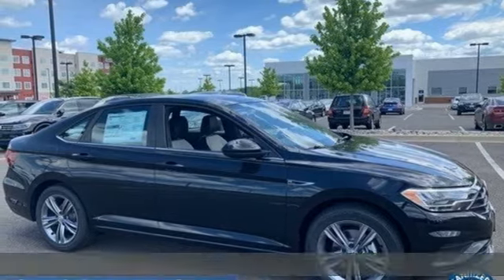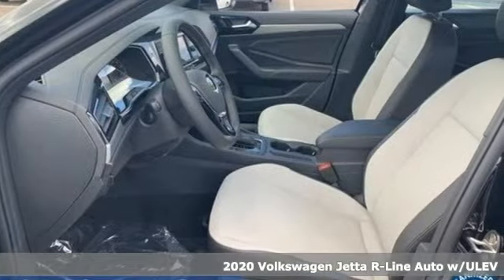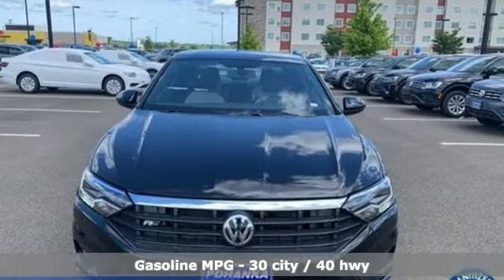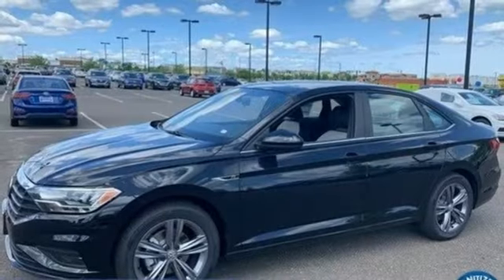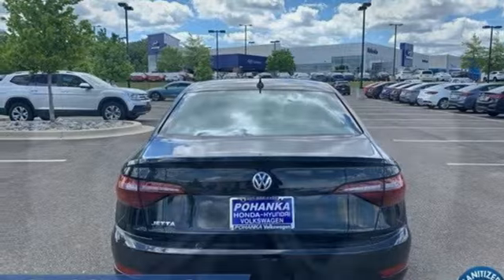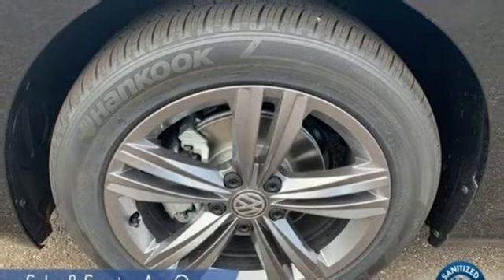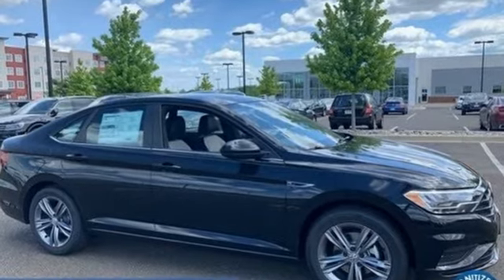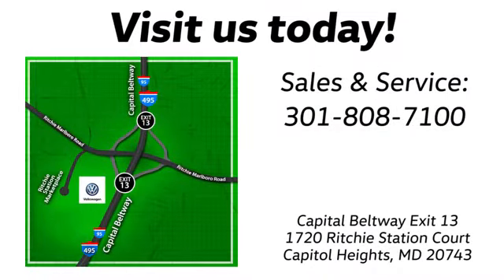New 2020 Volkswagen Jetta Capitol Heights, MD VLM055755 - SOLD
Year: 2020
Make: Volkswagen
Model: Jetta
Trim: R-Line
Engine: 1.4L TSI
Transmission: 8-Speed Automatic with Tiptronic
Color: Black
Interior: Beige
Stock #: VLM055755
VIN: 3VWCB7BU9LM055755

Address:
1720 Ritchie Station Court